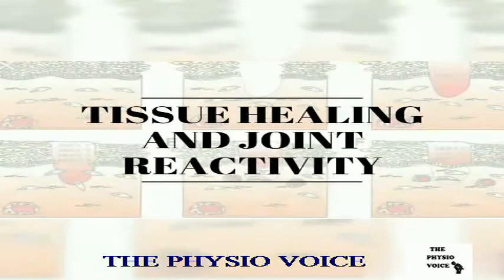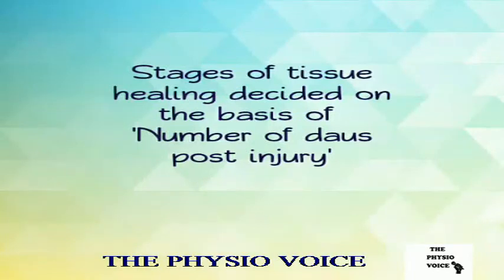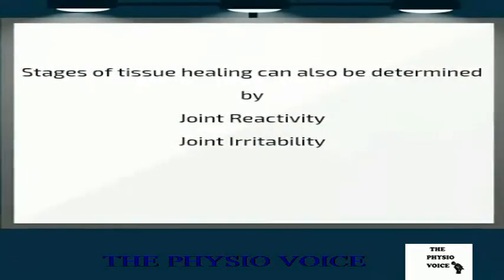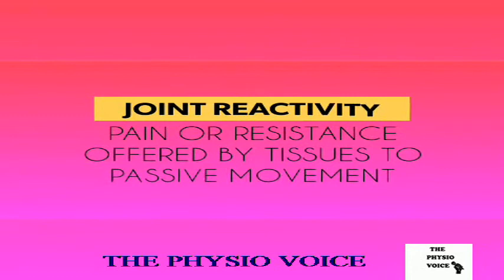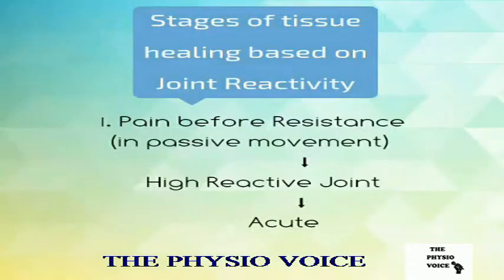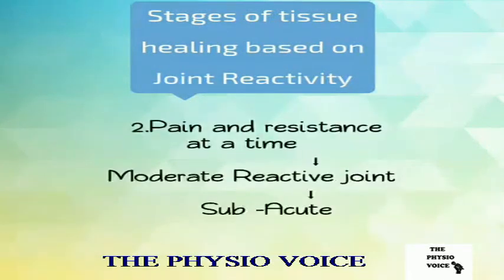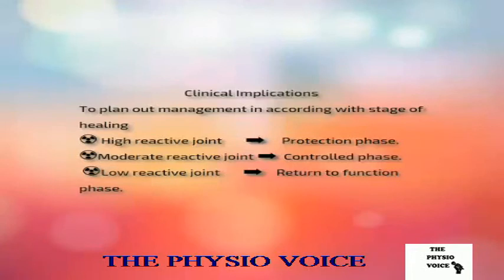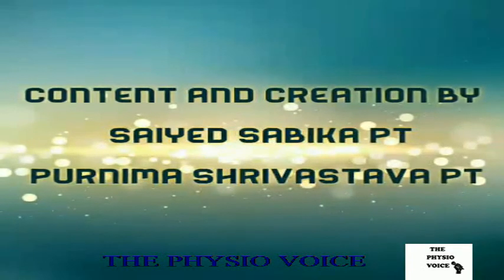JOINT REACTIVITY I PHYSIO FUNDA I THE PHYSIO VOICE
Does the stage of tissue healing can only be determined by duration?
What about Joint Reactivity ??